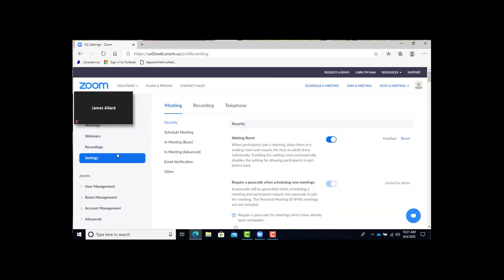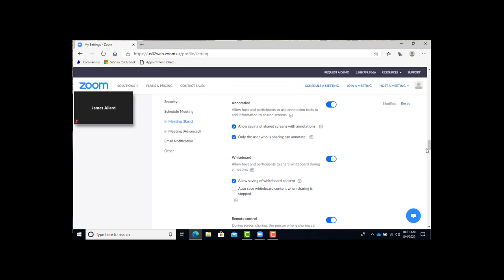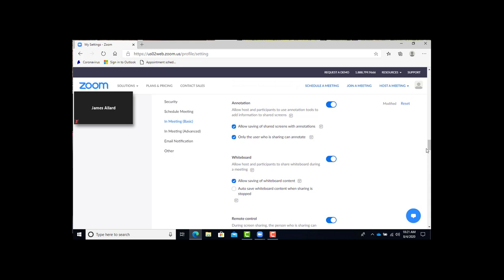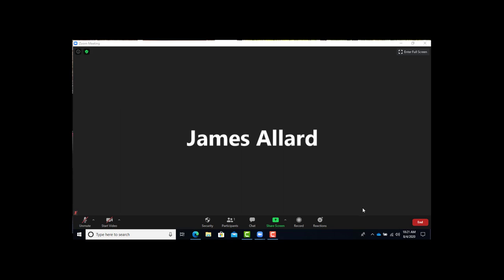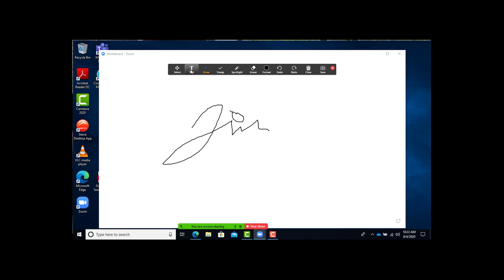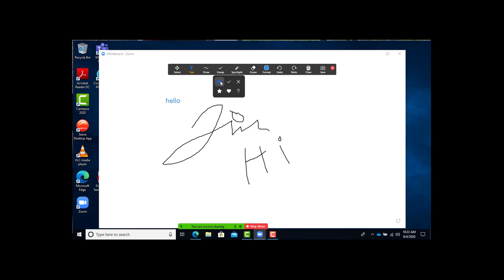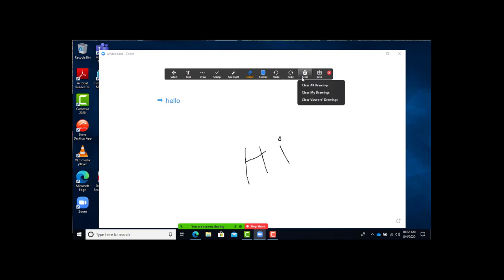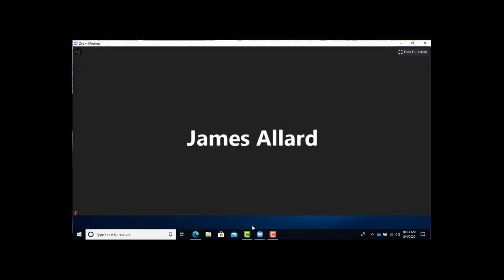Learning Commons Zoom Whiteboard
A introduction to the whiteboard feature in Zoom.